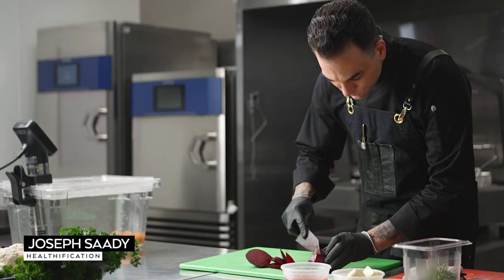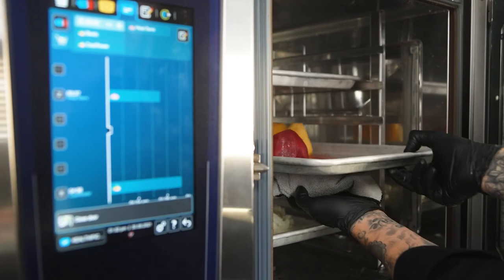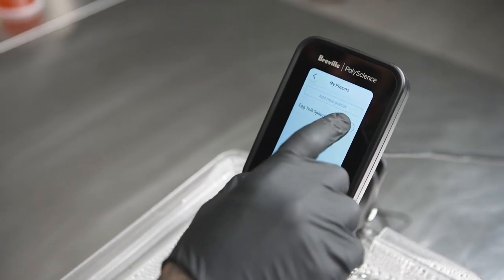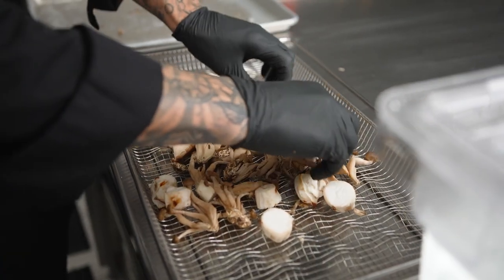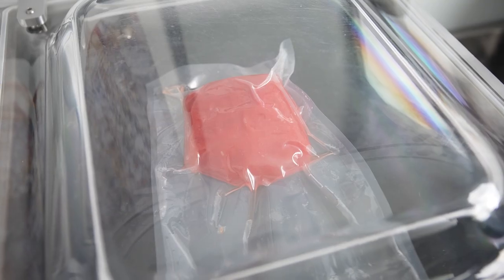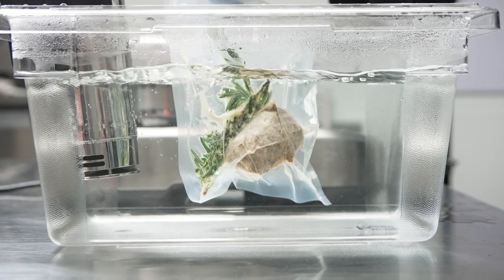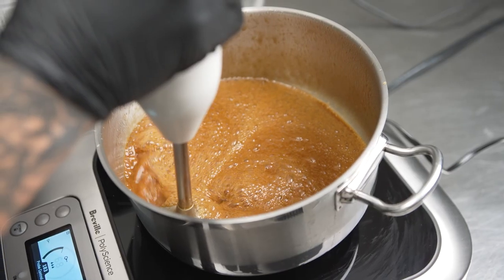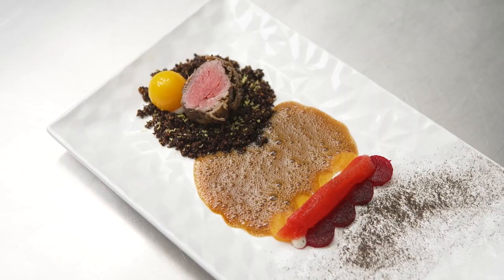Mushroom Wrapped Fillet and "Tuna" - Modern Surf and Turf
Chef Joseph Saady (@grandmasterchefjojo) is able to achieve precision and efficiency by preparing his food with the @Rational_USA iCombi Pro, @IrinoxNorthAmerica MultiFresh NEXT blast chiller & shock freezer, @HenkelmanVacuum Combivac vacuum sealer, and @Polyscience Control ºFreak which give him freedom to define his style and alleviate stress in the kitchen with their hands-off and time-saving programs and settings. Here he uses them in various applications to prepare Surf and Turf with roasted beets, cauliflower puree, watermelon tuna, mushroom wrapped fillet, truffle cured egg yolk crumble, egg yolk sphere, and demi glace foam.

Register at the link in our bio for discounts and the chance to win a trip to Miami where you'll get professional training on the Kitchens of the Future equipment!⁠⠀